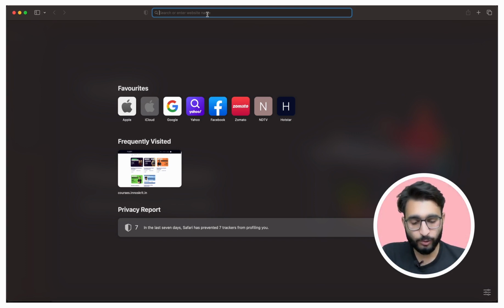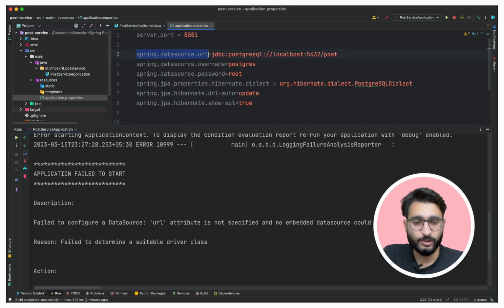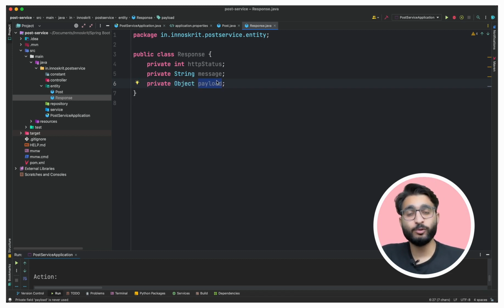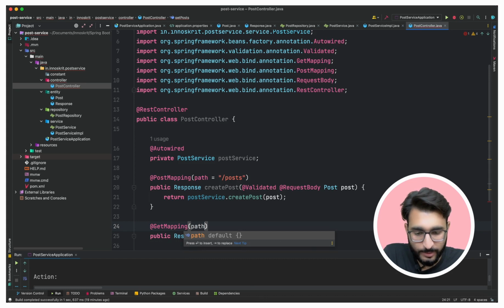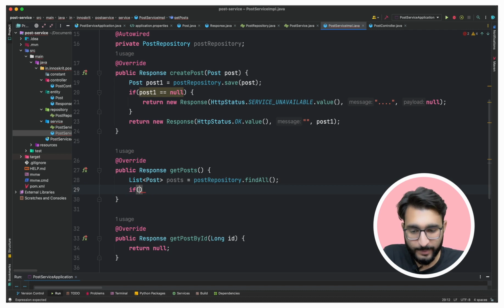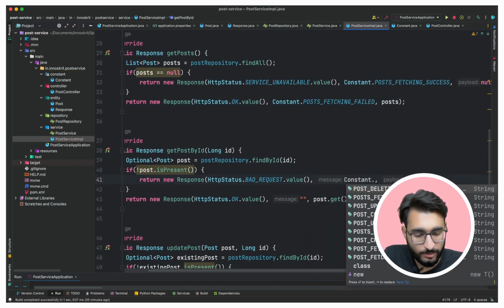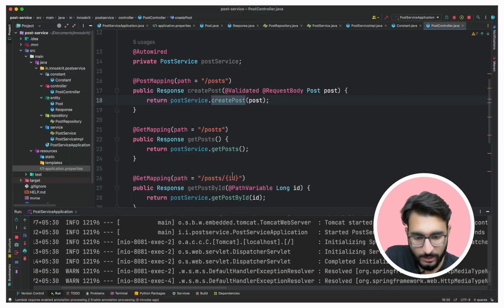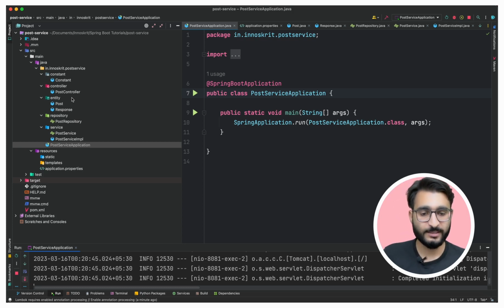Design Post Service Using PostgreSQL | Spring Boot Tutorials From Scratch | L2 - CRUD Operations 🔥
Hi viewers,

💥 Welcome to the second lecture of Spring Boot Tutorials from Scratch.
In this playlist, you will learn the best practices that you need to implement to standout in the industry. 🚀

In this video, we have built a complete CRUD operated post service using PostgreSQL database.